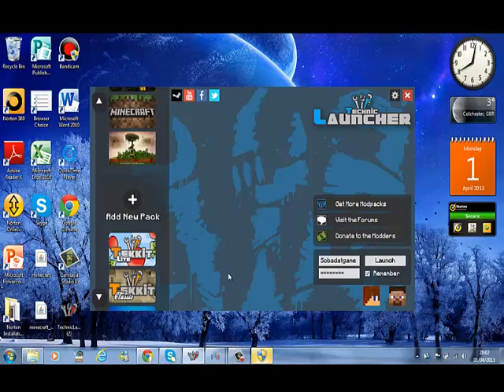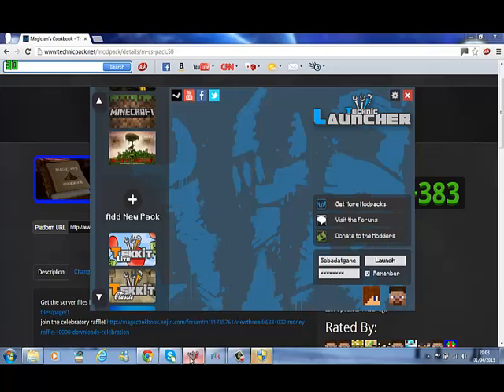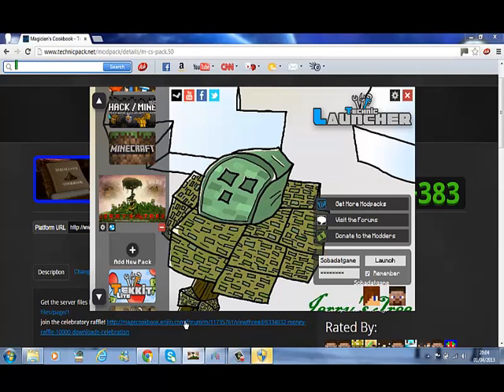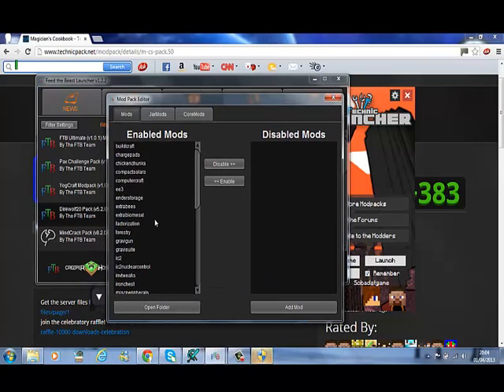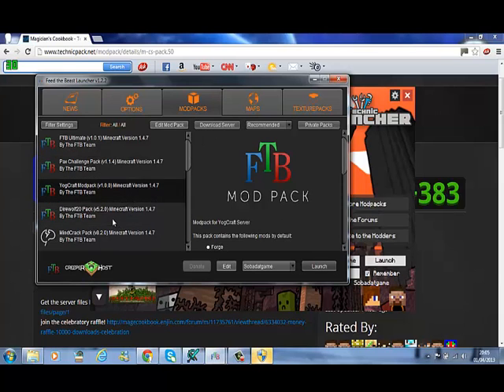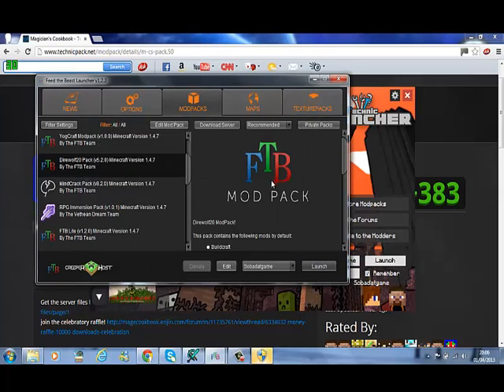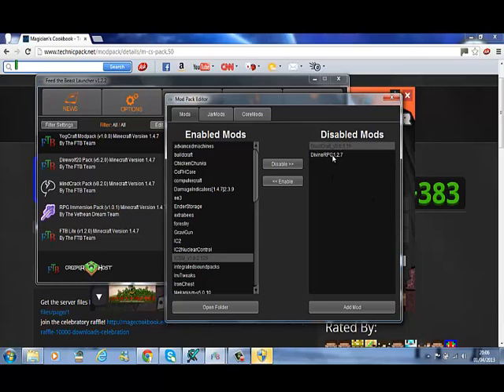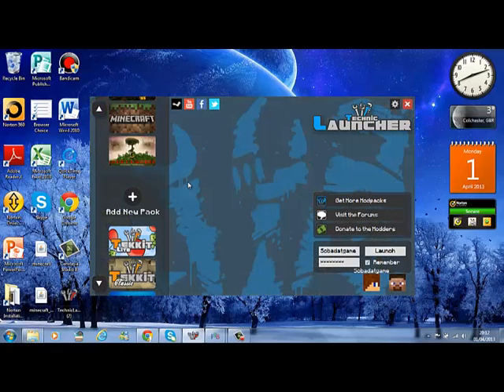How to add modpacks to the new technic launcher and FTB Launcher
I teach you how to add modpacks into the new technic launcher